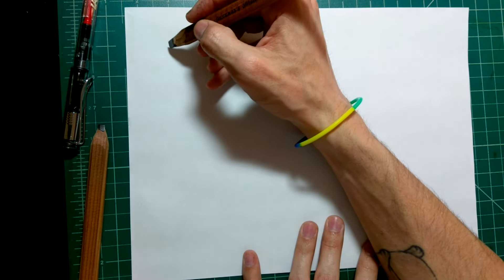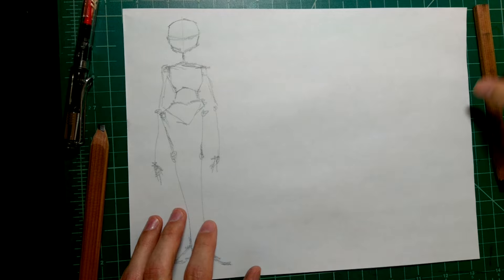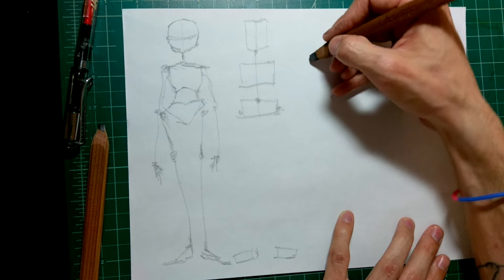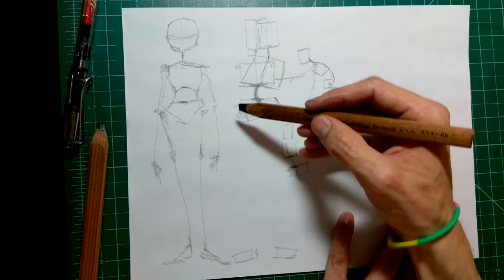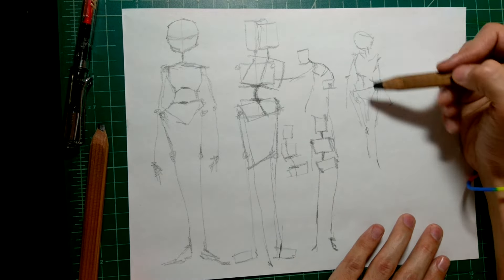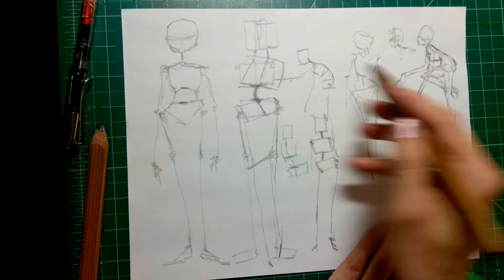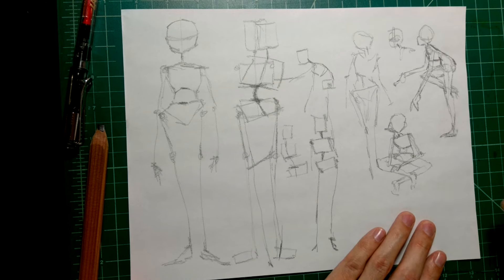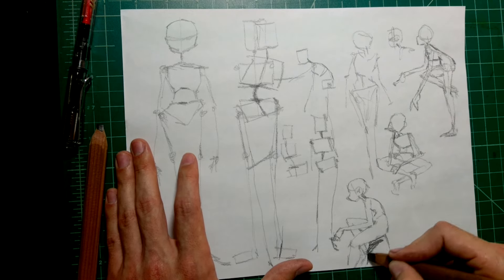Drawing bodies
I talk about my ideas when it comes to drawing bodies and figures. Hopefully it makes some sense.